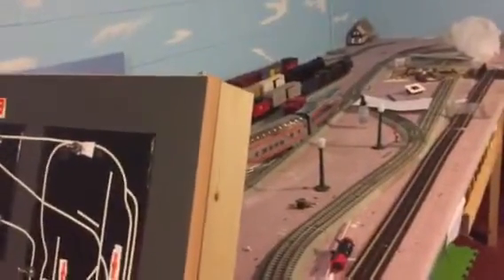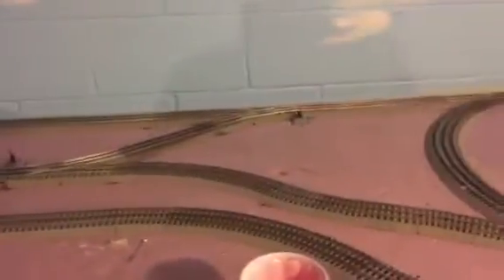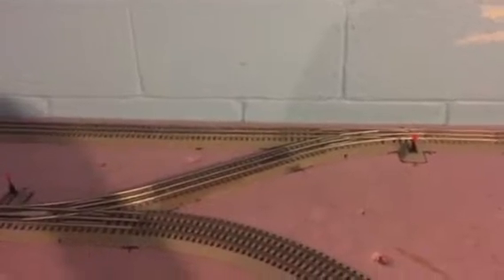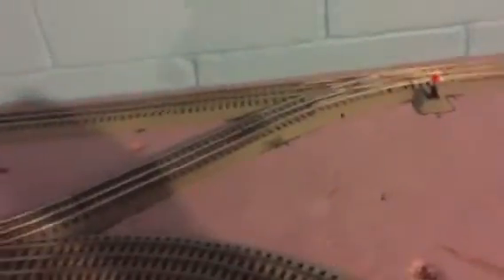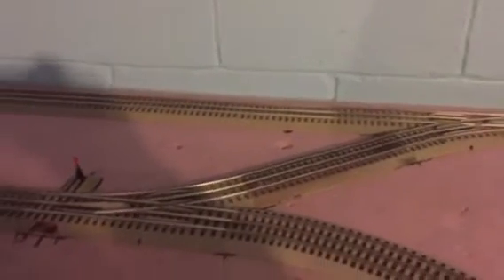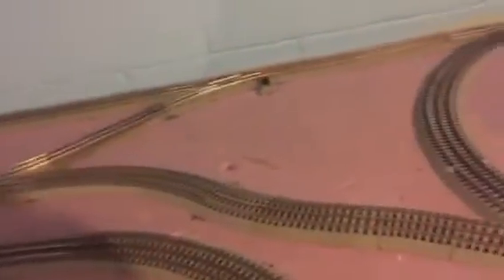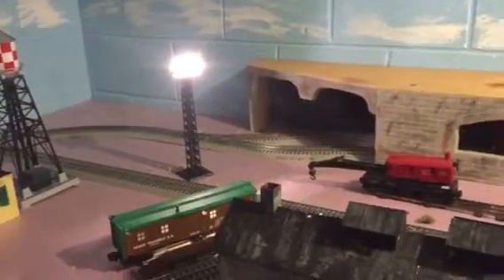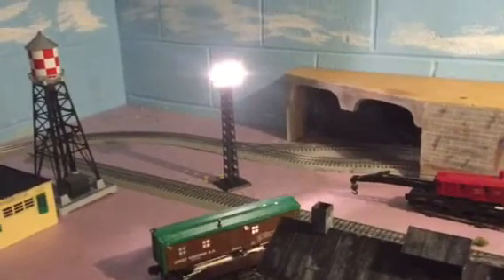Layout update part 1 3/22/15